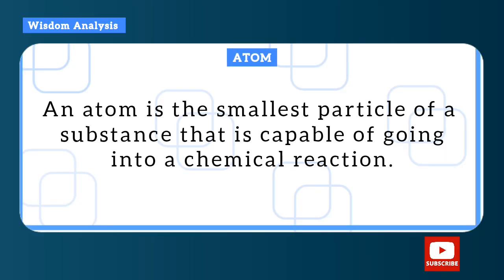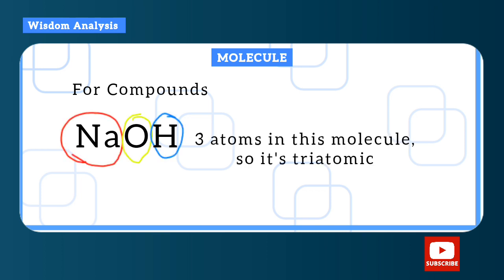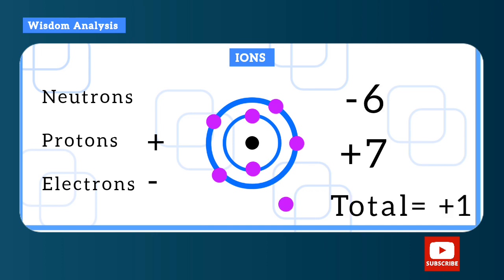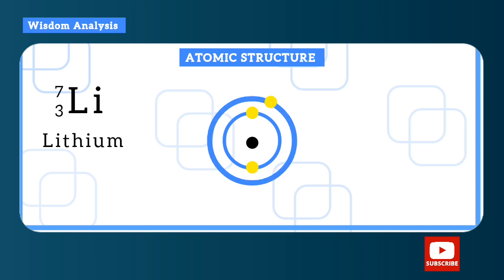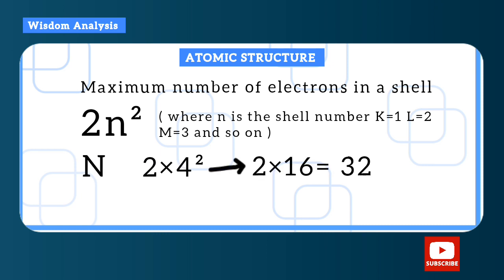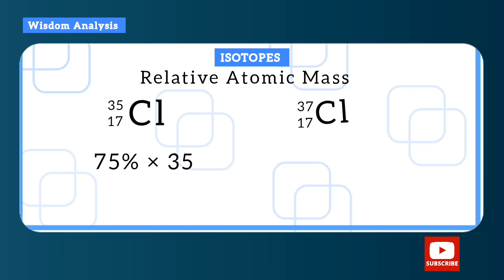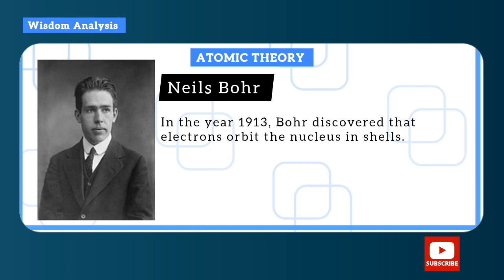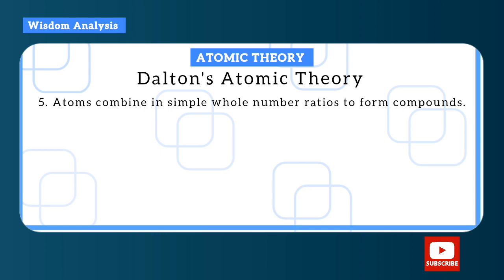Jamb Chemistry Topic 4 ( Part 1)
Jamb Tutorial on Topic 4, Based on the Syllabus

Time code
00:00-00:23 Intro
00:23-00:55 Atom
00:55-02:46 Molecules
02:46-04:38 Ions
04:38-07:23 Atomic structure
07:23-07:57 Atomic Mass
07:57-09:23 Isotopes
09:23-12:41 Atomic theory
12:41-12:59 Outro